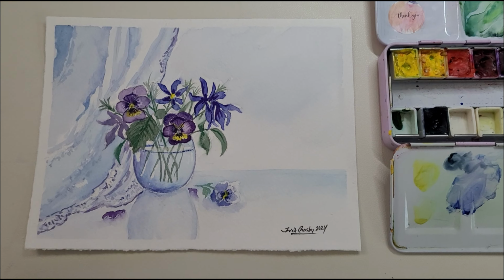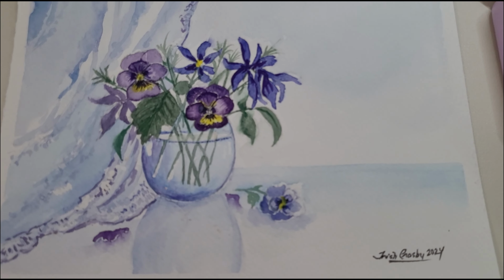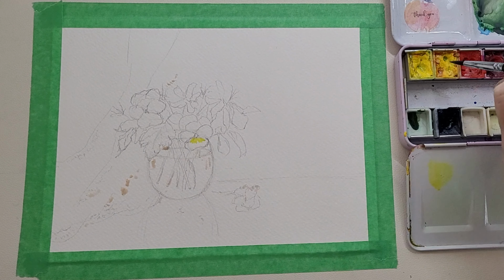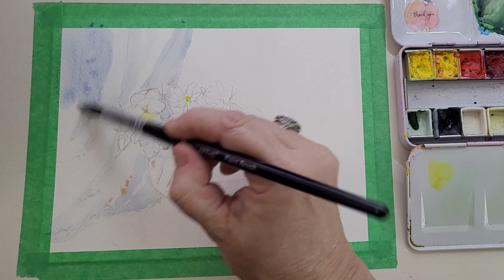Peaceful Watercolor Painting | Purple Pansies Art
This video will show you how I painted this simple and easy purple pansy painting in watercolor. I'm using a limited palate and anyone can paint this, so give it a try!

Match Japanese Professional watercolor paints
(Amazon Direct Link)
St. Cuthberts Mill Bockingford Watercolor Paper Block
(Amazon Direct Link)

Colors used:
Lemon Yellow
Dioxazine Purple
Hookers Green
Ultramarine Blue